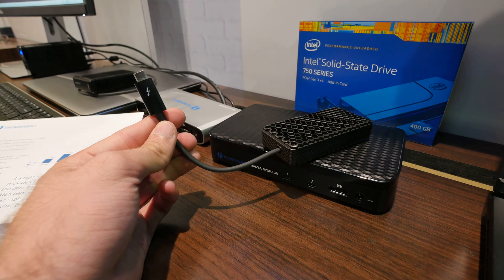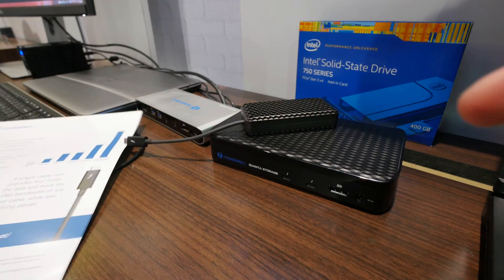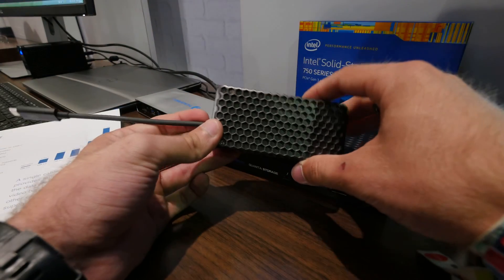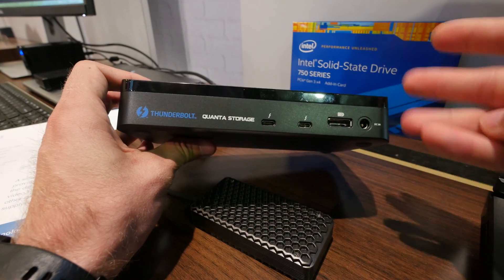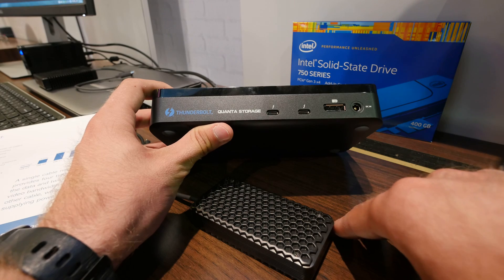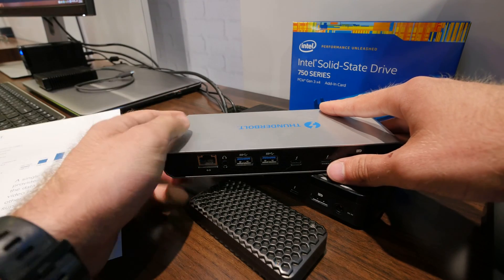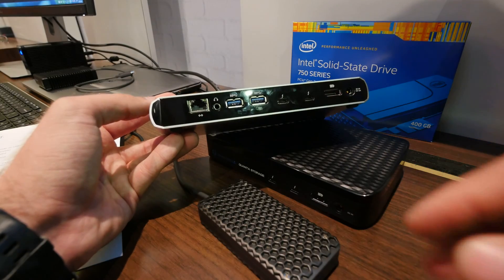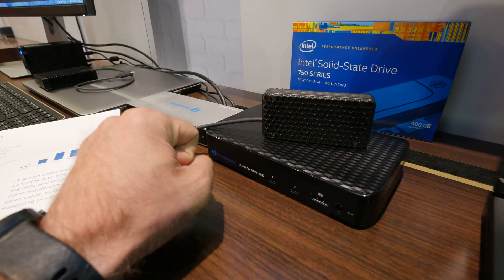Thunderbolt 3 Hands On with Accessories [4K UHD]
Explaining how Thunderbolt 3 works and what it can do at the Siggraph 2015 in LA. Up to 40Gbps speed and 100 Watt Power can be delivered.